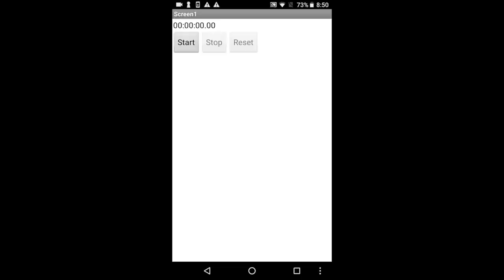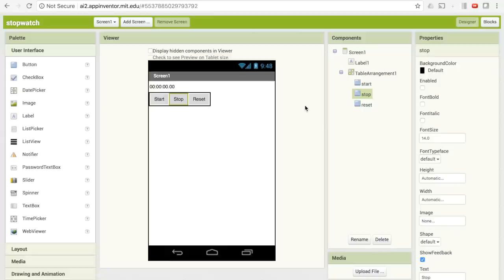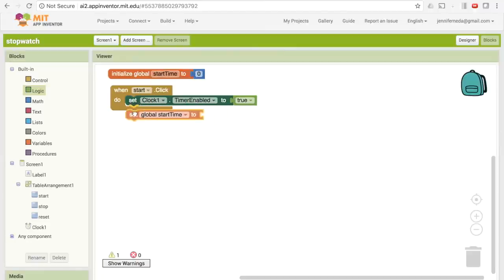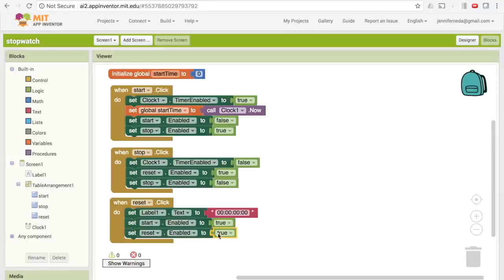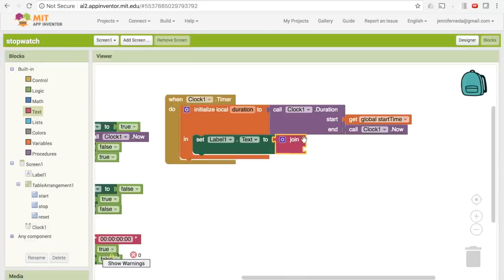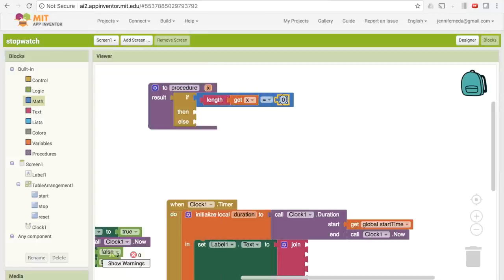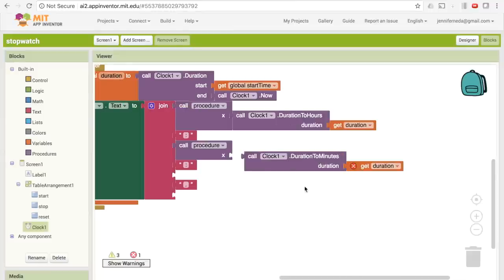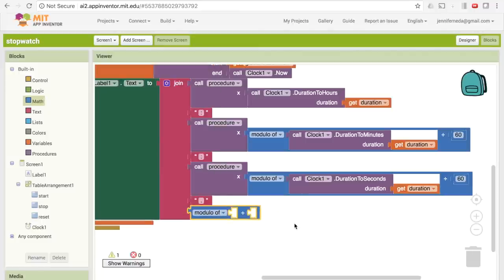App Inventor Stopwatch Tutorial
Learn how to use the clock in MIT App Inventor 2 to create a stopwatch app.